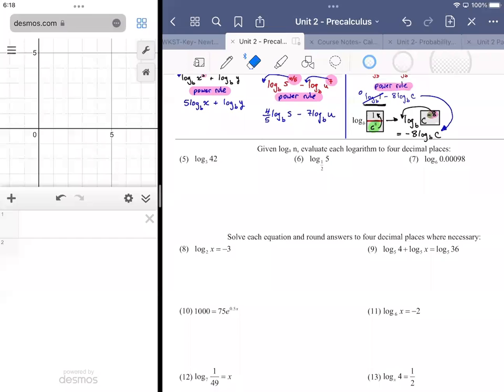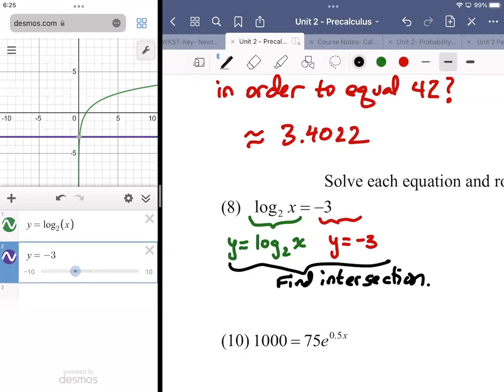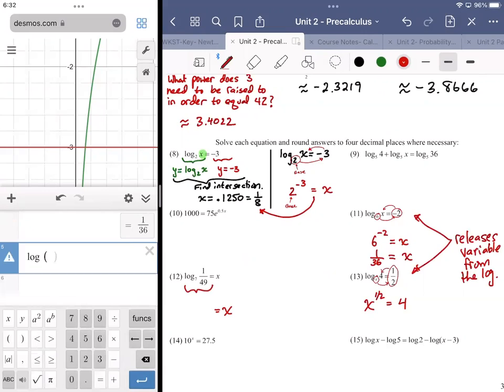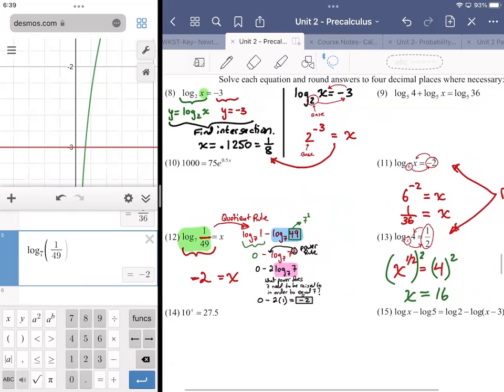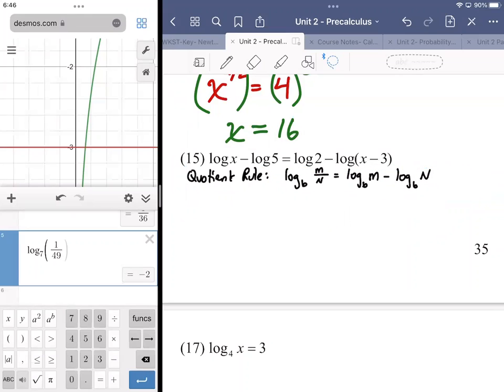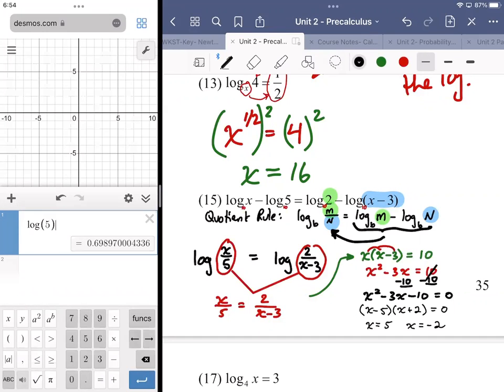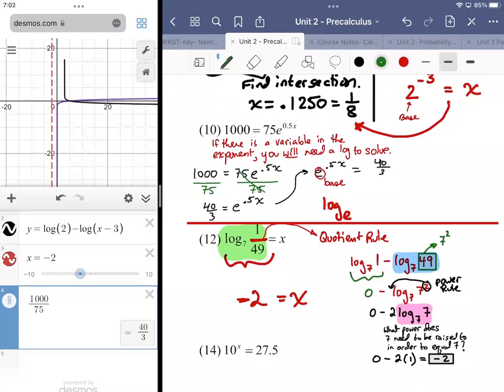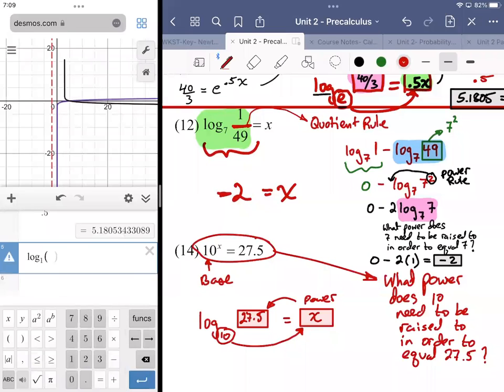Precalculus Lecture p35